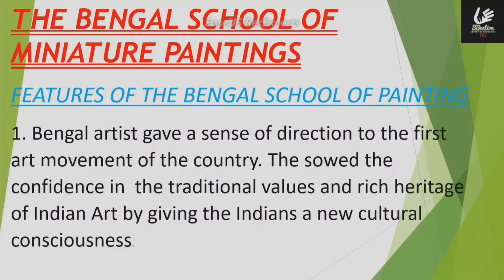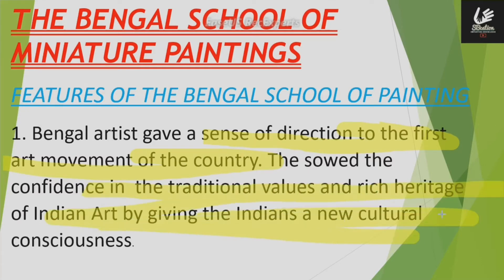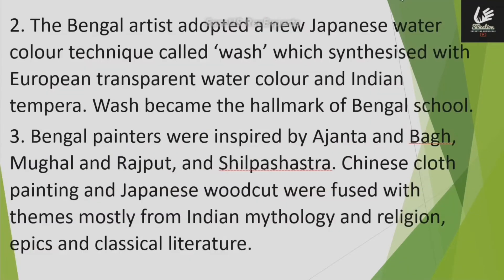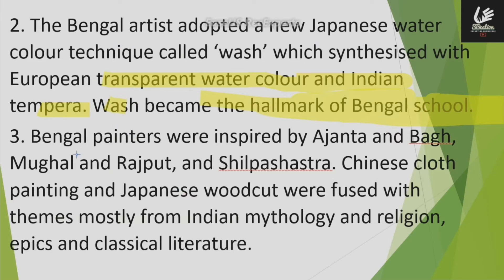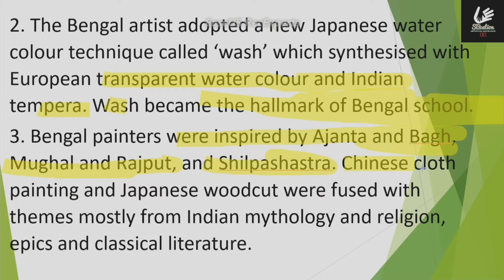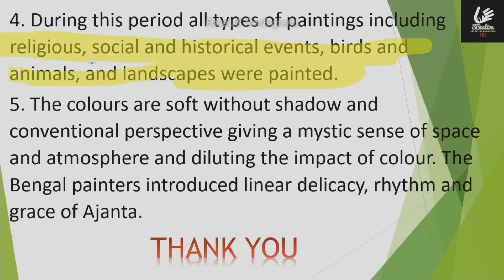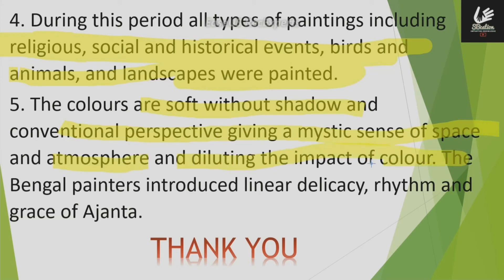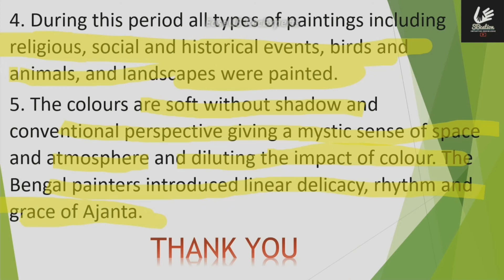FEATURES OF THE BENGAL SCHOOL